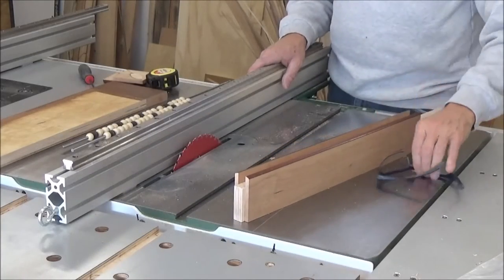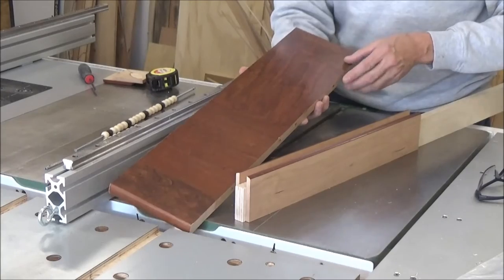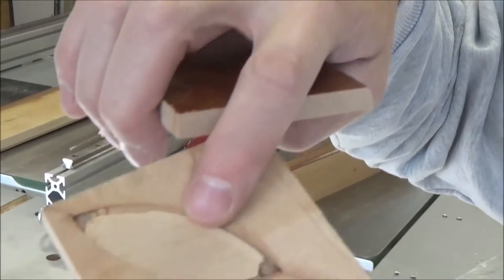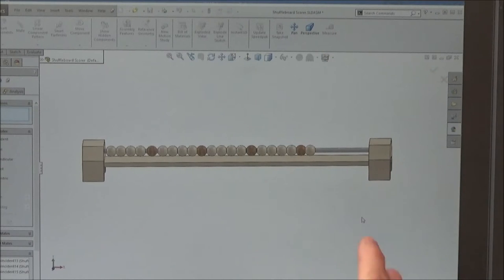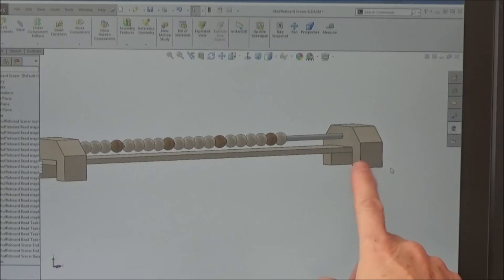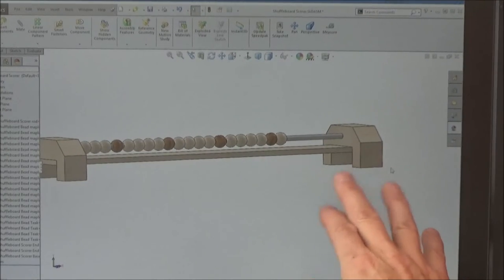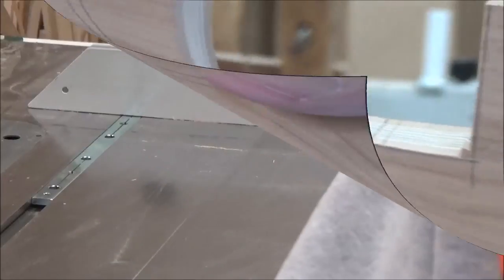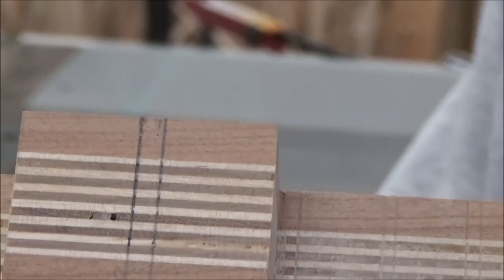01 Shuffleboard Scorer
Abacas style scorers for shuffleboard. Easy to build and very useful.